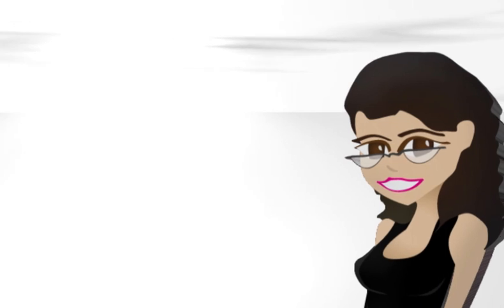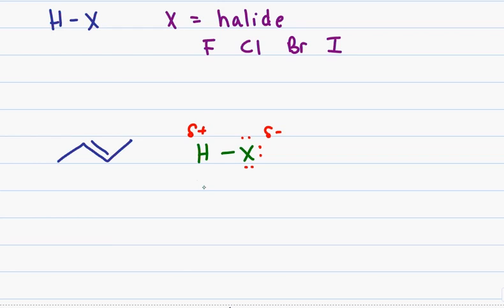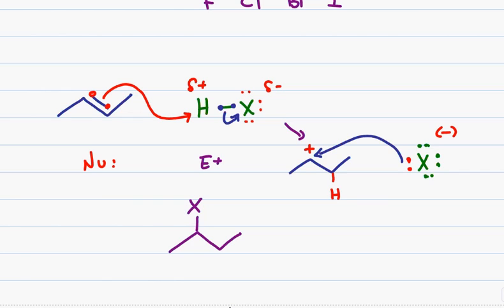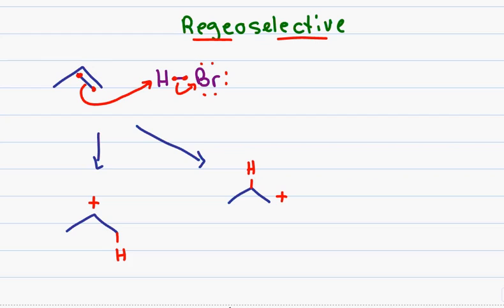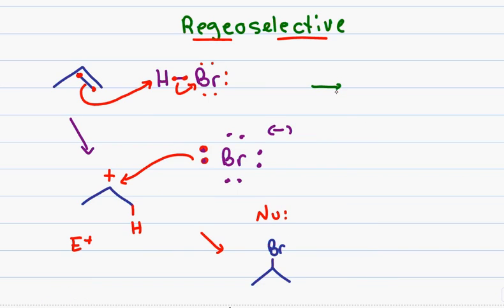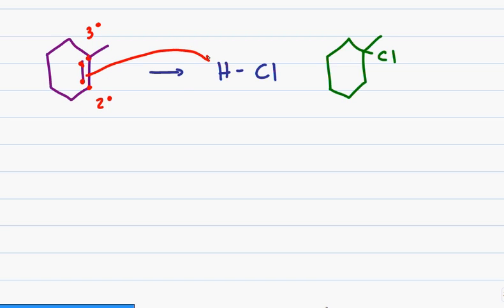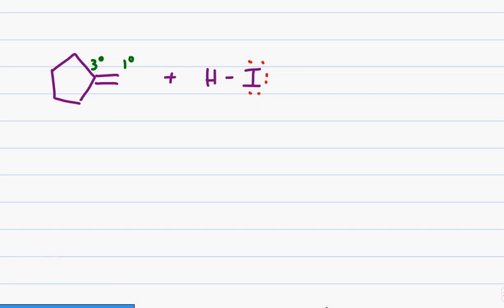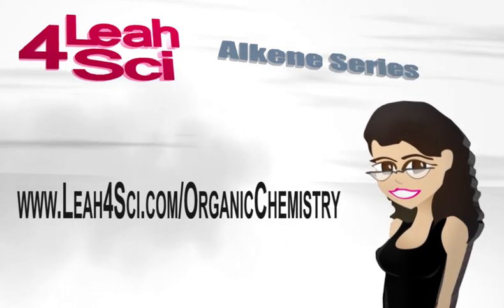Hydrohalogenation - Alkene Reaction Mechanism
presents: Alkene Reaction Mechanisms HYDROHALOGENATION, or the reaction of adding H-X to an alkene

This is the second video in my Alkene Reaction Mechanism series taking you step by step through the most common alkene reaction mechanisms focusing on the why and how in place of memorization

I would also love for your to join my weekly live online organic chemistry review session